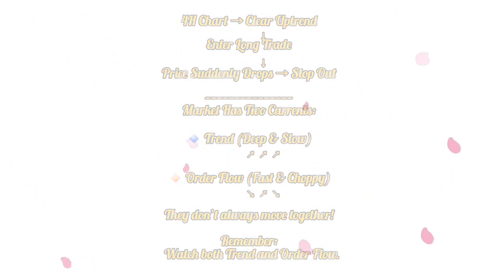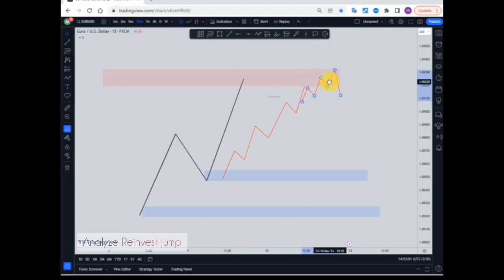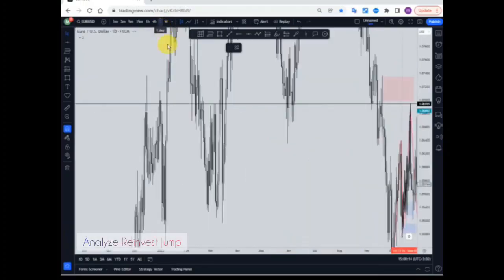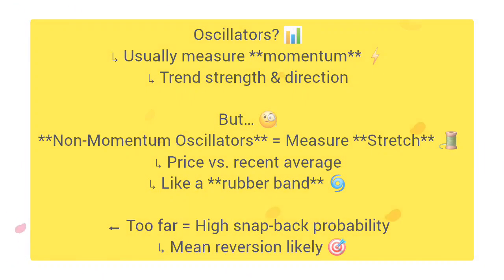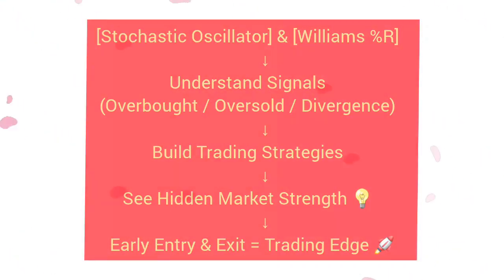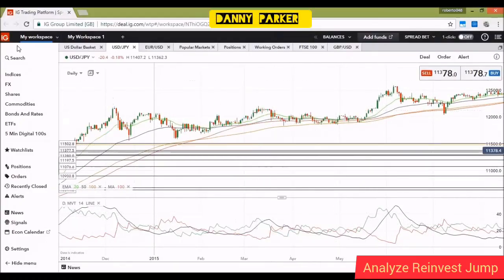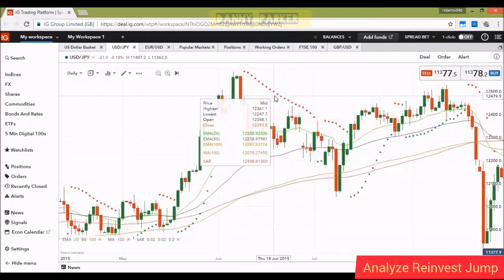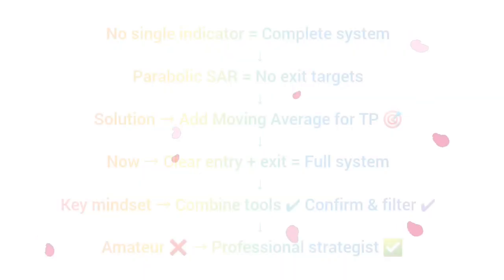🔥 Become a Trading Pro with These 2 Lessons – Danny Parker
These two lessons from Danny Parker will shift the way you see the market!

📌 Lesson 1: How to Read Order Flow
Discover the hidden forces behind price movements and learn to track real market intent. 💡

📌 Lesson 2: Non-Momentum Oscillators
Go beyond common indicators and unlock tools that reveal deeper market signals 📉🔍

These insights can transform your technical analysis forever.

We'll be useful one day! 😉